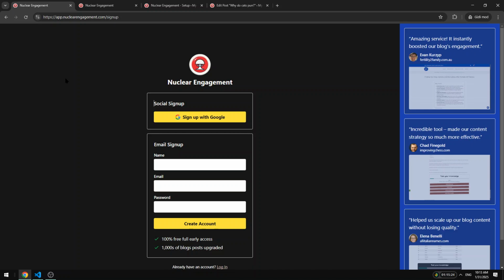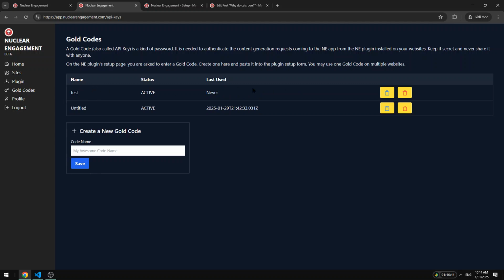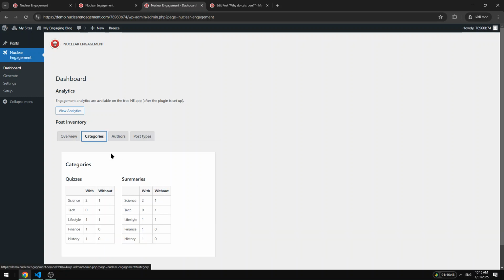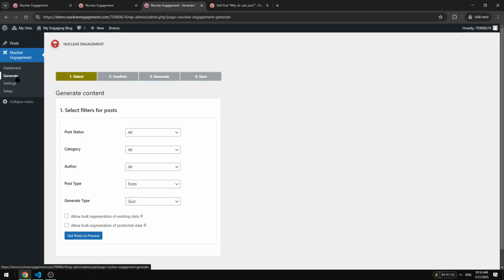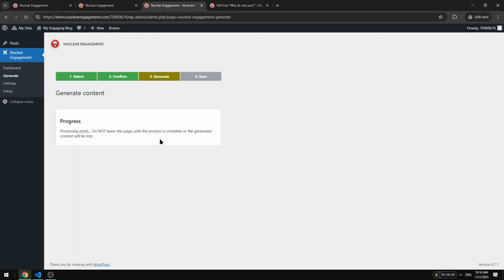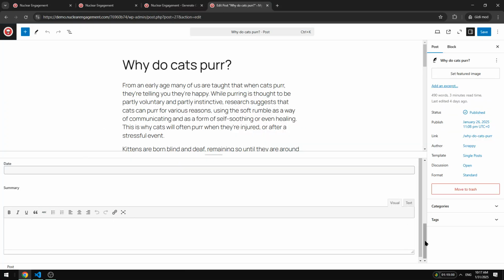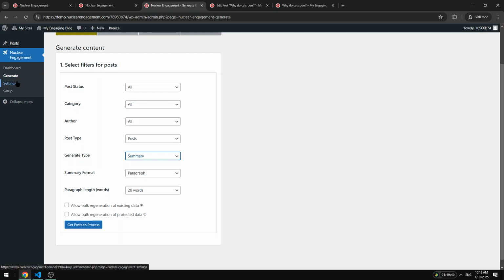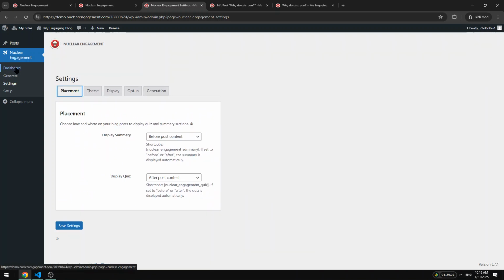Install & set up Nuclear Engagement in minutes!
Ready to supercharge engagement on your WordPress site? In this quick onboarding guide, we’ll walk you through:

✅ How to download & install the Nuclear Engagement plugin
✅ A quick overview of its key features & components
✅ How to start using it to boost engagement & conversions

Whether you're new to the plugin or just need a refresher, this step-by-step guide will get you up and running in no time! ⚡

📌 Timestamps:
00:18 Log In & Download Plugin
00:38 Create Gold Code
00:52 Set up Plugin
01:10 Explore the Dashboard
02:14 Generate Quizzes in Bulk
03:28 Add Summaries to Posts
04:17 Customize Quiz Display & Settings
05:00 Enable Email Opt-in